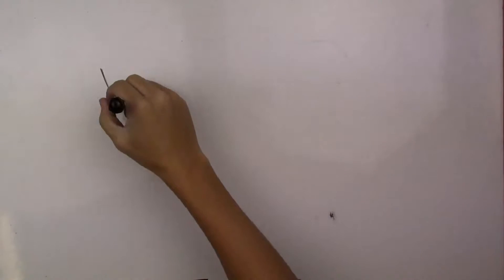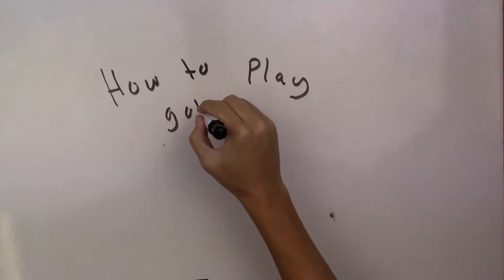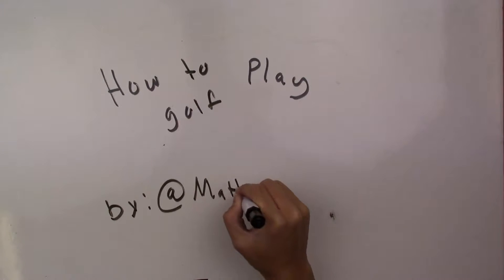How to Play Golf`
By Matt U.